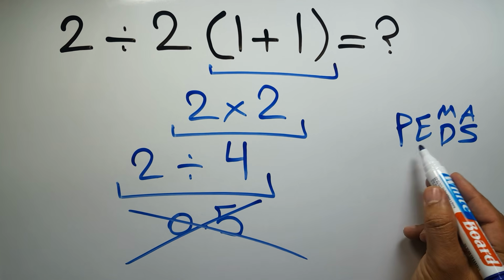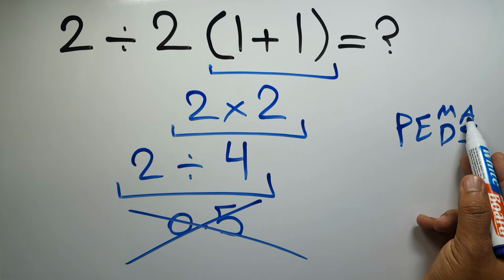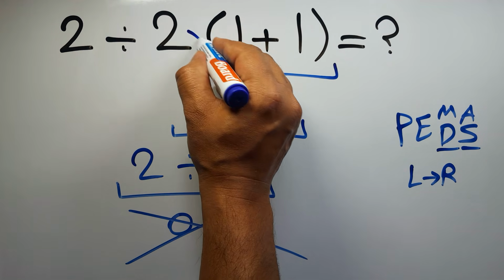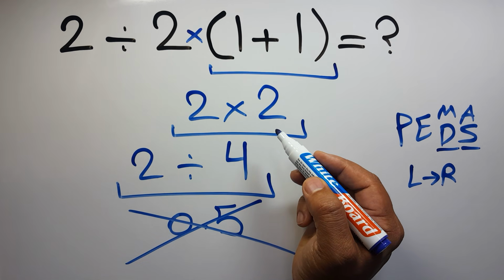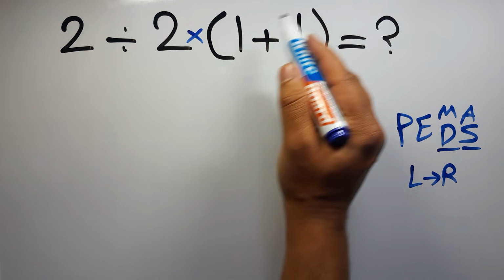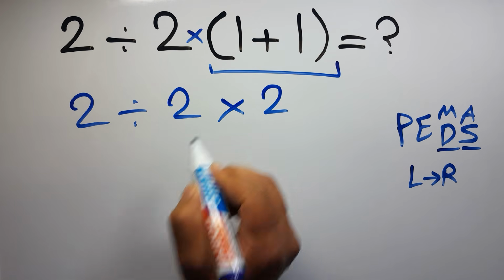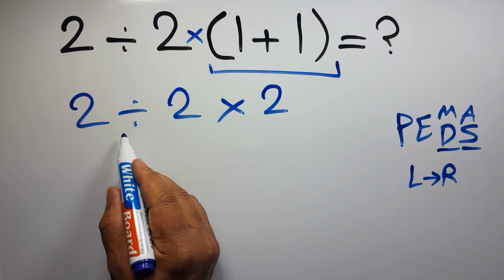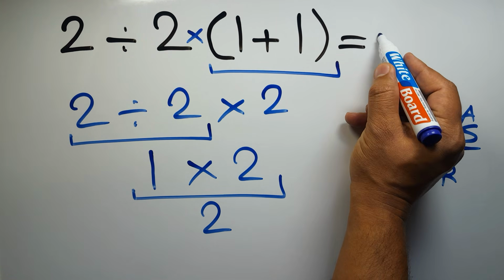Most People Get This Math Question Wrong!